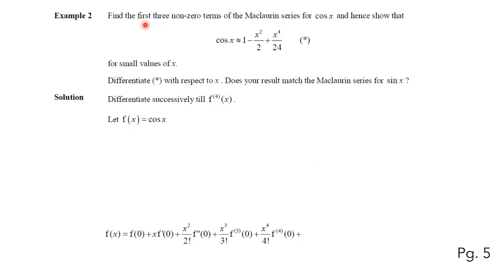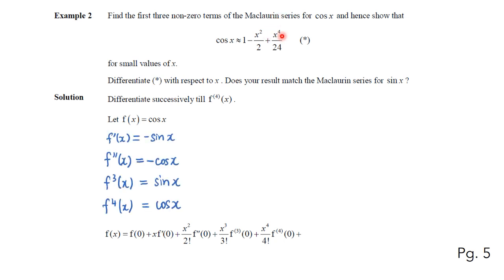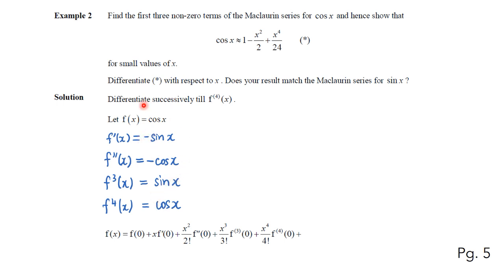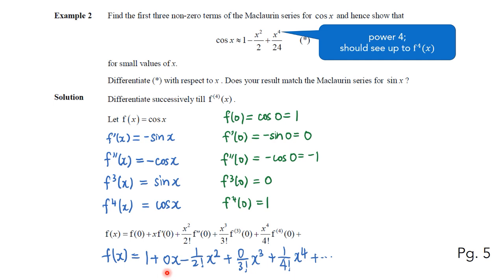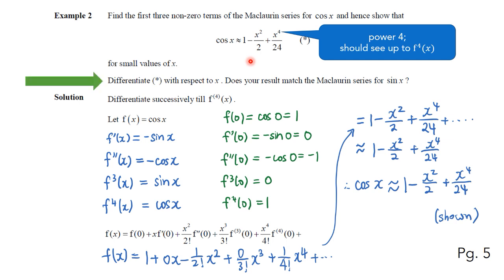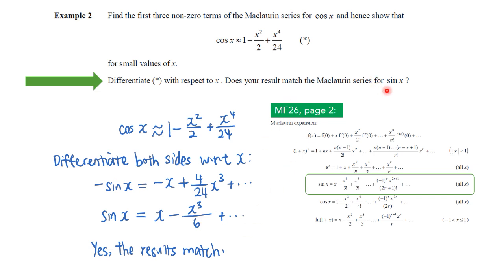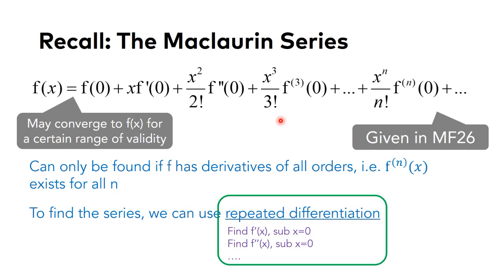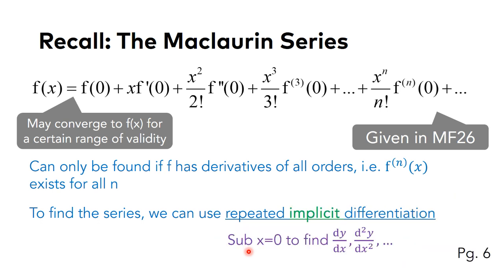24_12_Maclaurin_Sec2.1_2